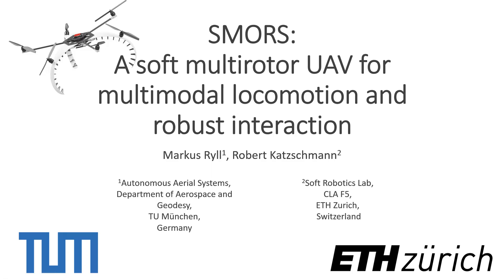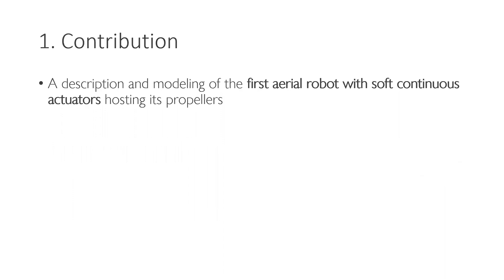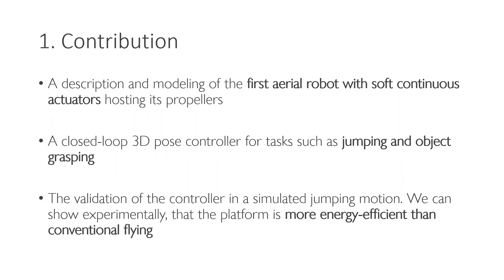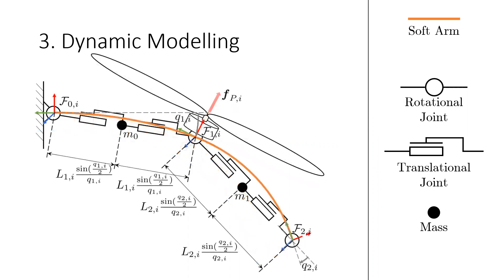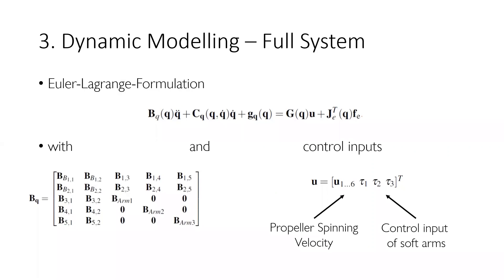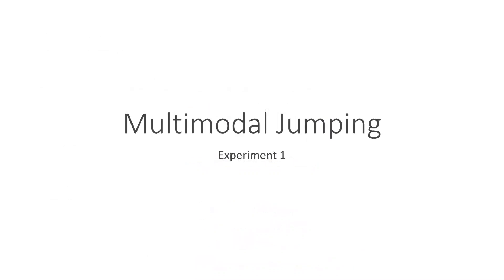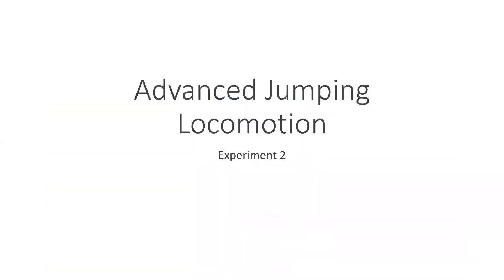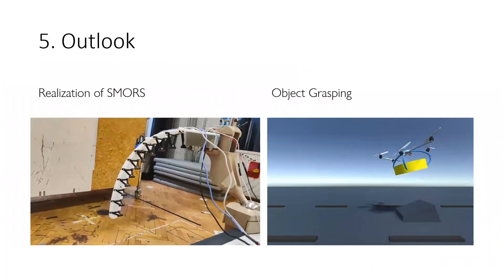SMORS: A soft multirotor UAV for multimodal locomotion and robust interaction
SMORS is the first Soft fully actuated MultirOtoR System for multimodal locomotion. Unlike conventional hexarotors, SMORS is equipped with three rigid and three continuously soft arms, with each arm hosting a propeller. We create a bridge between the fields of soft and aerial robotics by mechanically coupling the actuation of a fully actuated flying platform with the actuation of a soft robotic manipulator. Each rotor is slightly tilted, allowing for full actuation of the platform. The soft components combined with the platform’s full actuation allow for a robust interaction, in the form of efficient multimodal locomotion. In this work, we present the dynamical model of the platform, derive a closed-loop control, and present simulation results fortifying the robustness of the platform under a jumping-flying maneuver. We demonstrate in simulations that our multimodal locomotion approach can be more energy-efficient than the flight with a hexarotor.

Reference: Ryll, Markus, and Robert K. Katzschmann. "SMORS: A soft multirotor UAV for multimodal locomotion and robust interaction." In 2022 International Conference on Robotics and Automation (ICRA), pp. 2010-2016. IEEE, 2022.